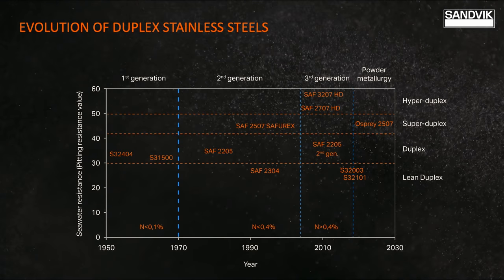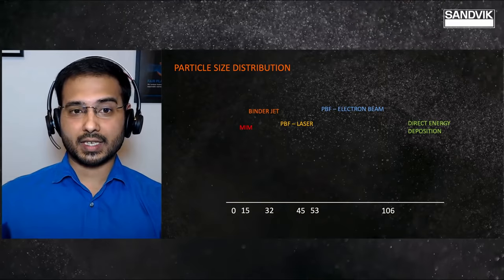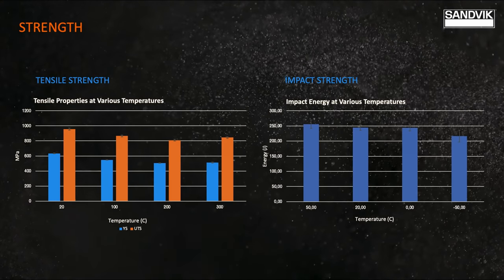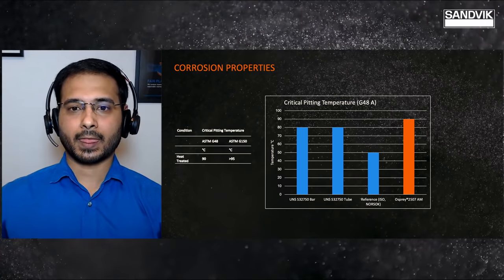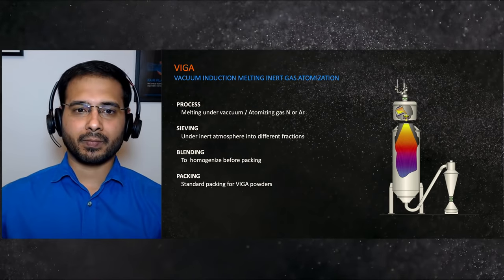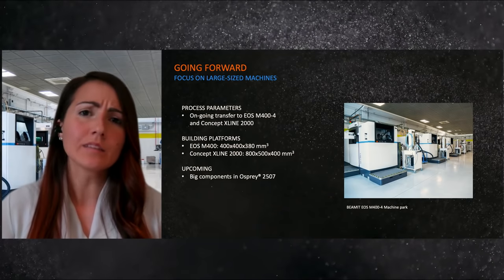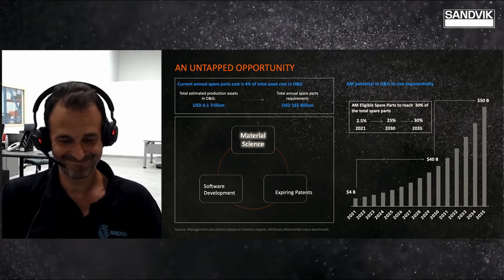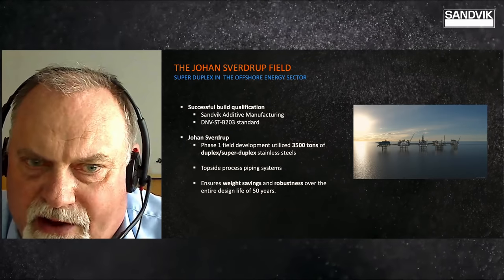Super duplex in 3D printing – a gamechanger offshore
In this episode, set your sails for an opportunity to zoom in on the groundbreaking potential of combining super duplex stainless steel – the seawater corrosion superhero – and additive manufacturing. The session offers a deep-dive in the optimized performance of 3D printed super duplex, a metallurgical break down of Sandvik’s flagship material Osprey® 2507, and insights from industry frontrunners, AM service providers, and end-users alike.

Operating in some of the most unforgiving environments takes guts, profound know-how, and materials you can trust. Imagine minimal downtime, reduced waste and environmental impact, and no capital tied up in parts. Super duplex just got even more super!